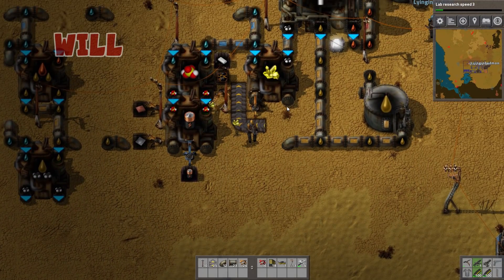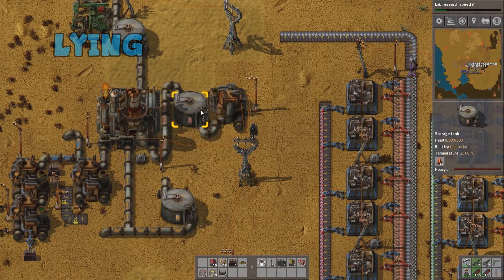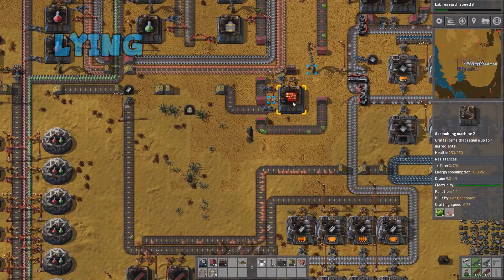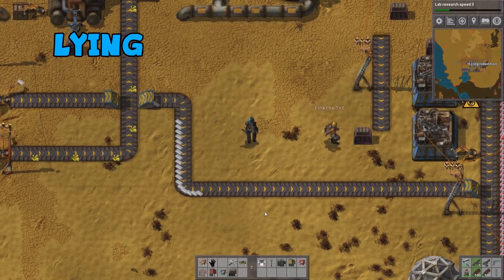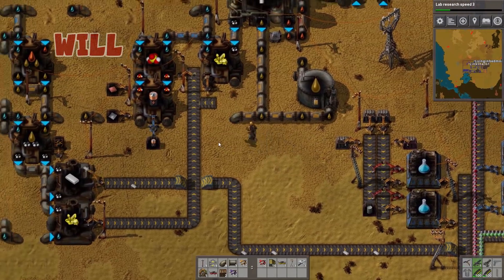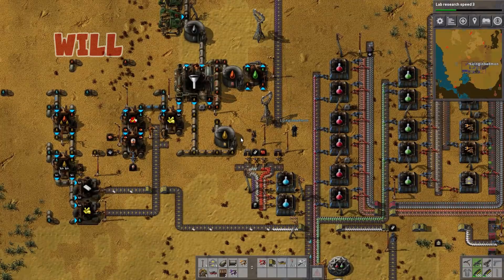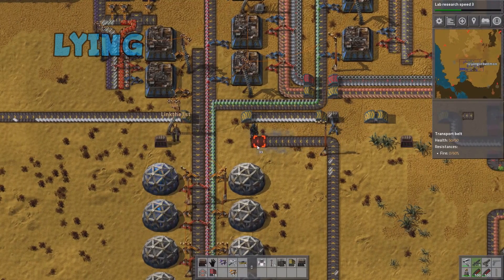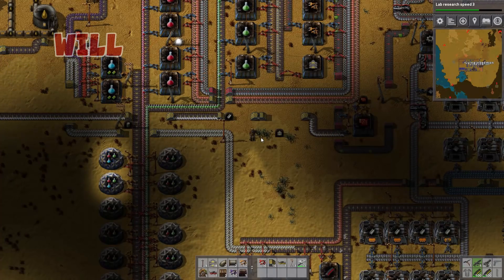Factorio 24 - Advanced Oil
It's a lubricant bottleneck.